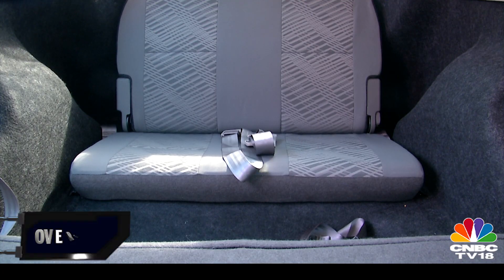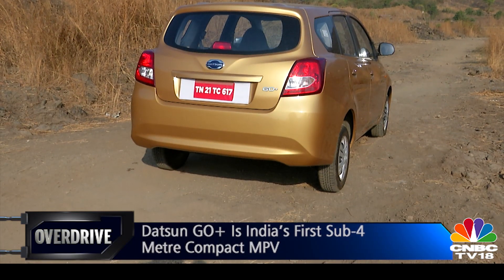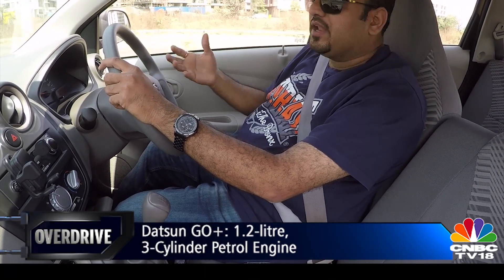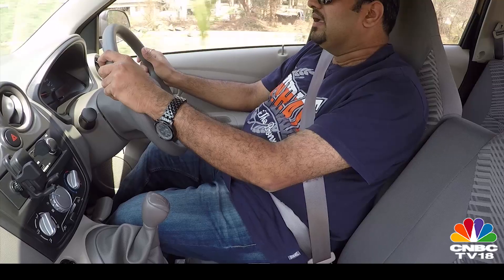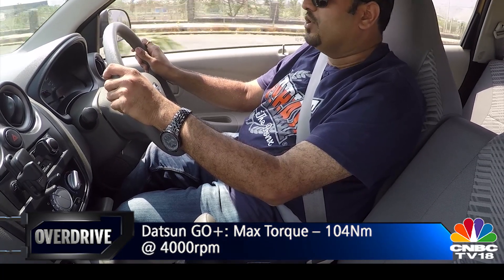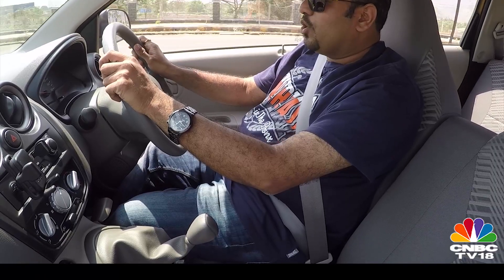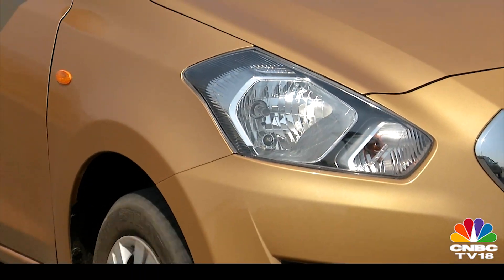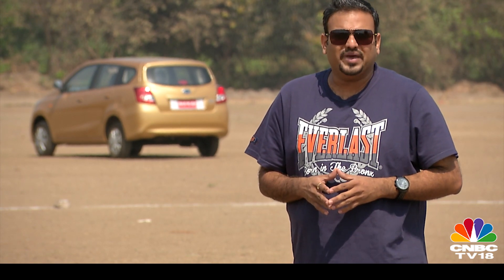Datsun Go+ India review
We review the Datsun Go-based Go+ MPV.